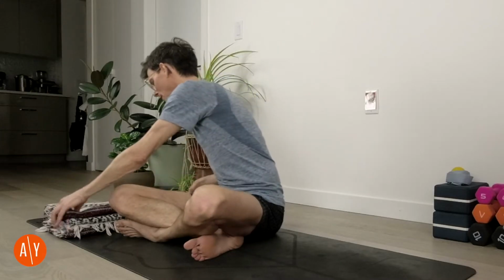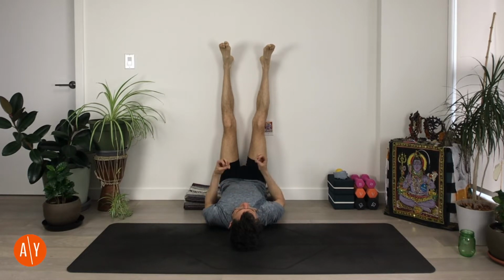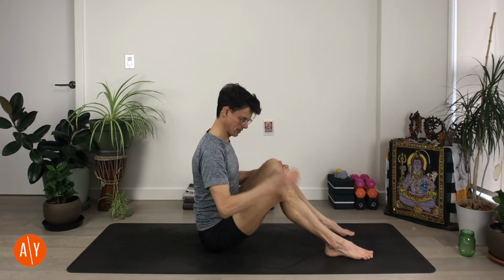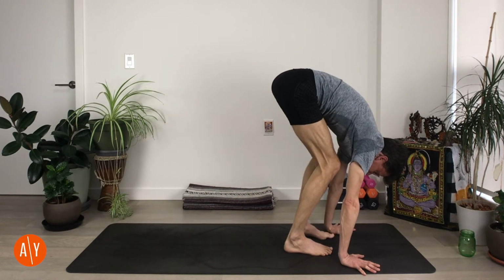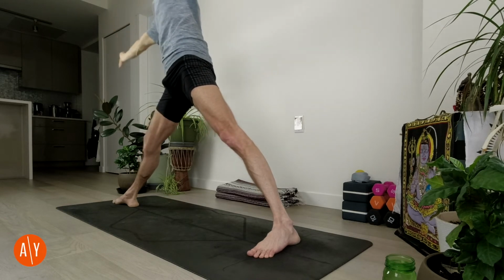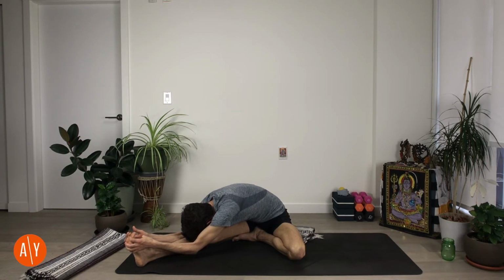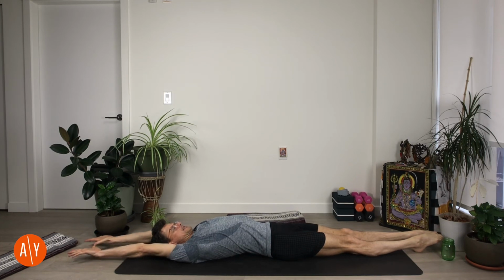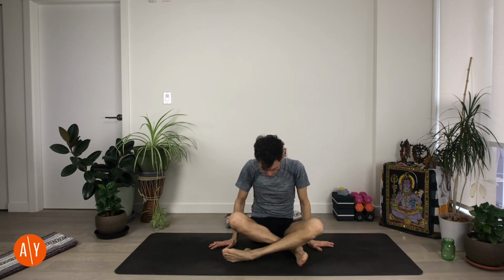Open Up — Hamstrings & Inner Thighs | 55 Minutes, Hatha | Adventure Yoga with Stephen Ewashkiw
This class is here to help you open up! We're going to go slow and steady as we take our time to open our hamstrings and inner things. This is a 55 minute class that is suitable for everyone.

We spend a lot of time in yoga focusing inside and our our own practice. But this work is all to help us open up and step out into the world. You make the world a better place so step out, and open up.

We spend 6 minutes of class in Legs Up The Wall pose, and for that you'll want some props. I don't often recommend props when I do YouTube classes but I hope you all have access to a cushion or pillow or a blanket that you can fold up. If you have yoga blankets, please bring two. I talk about this more at the start of class (before and after the the AY opening jingle) so if you aren't sure why you'd want a pillow in case, hit play and you'll find out more.

Please note: There was a problem with the camera at 27 minutes in until 33 minutes. I worked with the b-roll and did my best, but felt that as the audio was fine you'd all be ok with it. And I like the class and wanted you yo have it to practice with. 🙏🏼-S.

Namaste OMies,
🙏🏽 - Stephen.